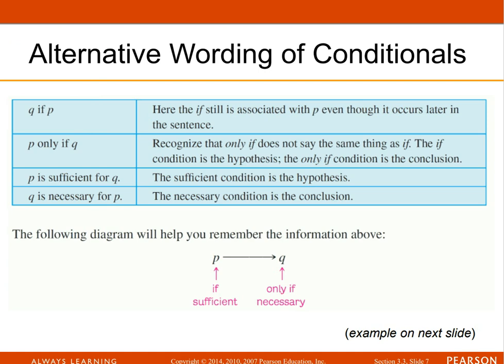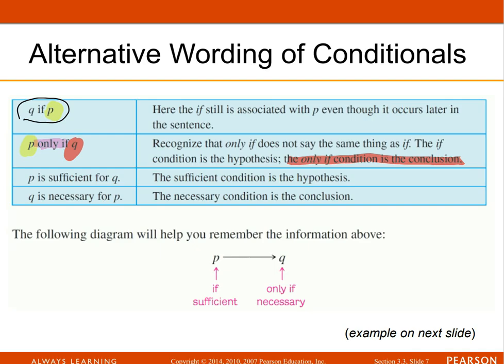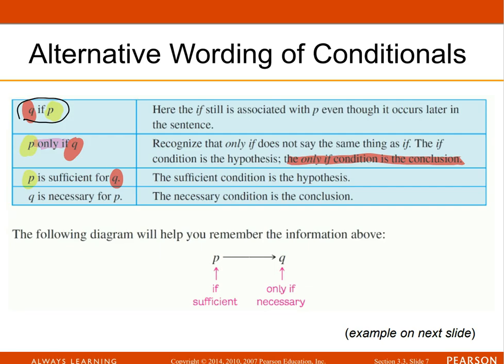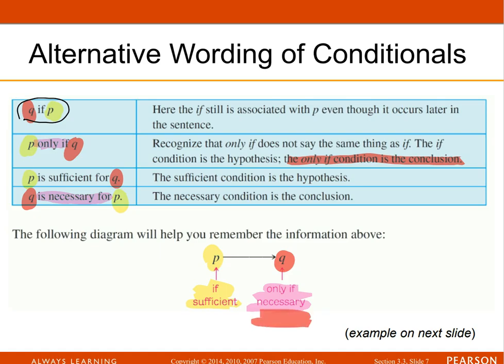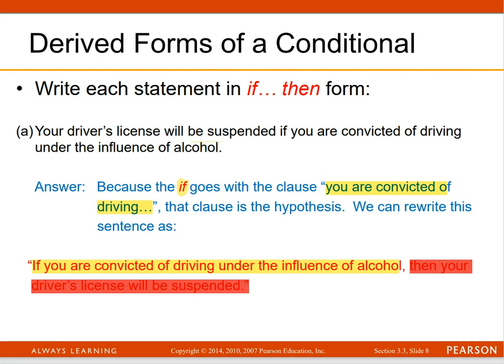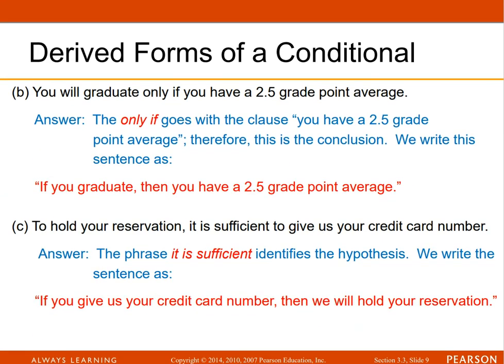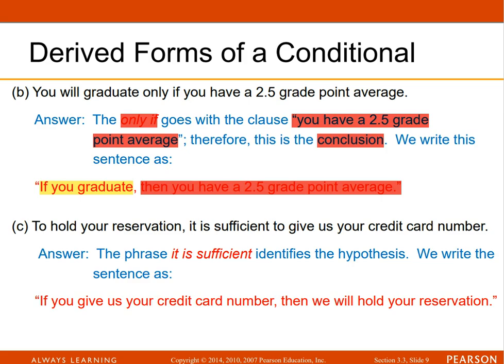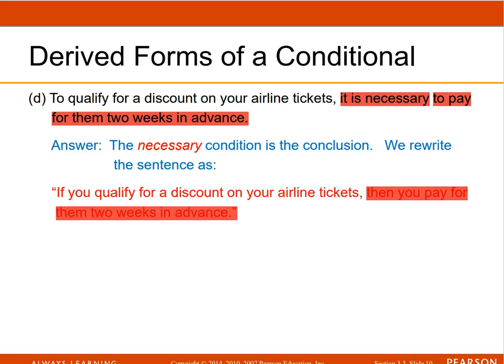M110 - Section 3.3 PowerPoint Lecture - Part 2